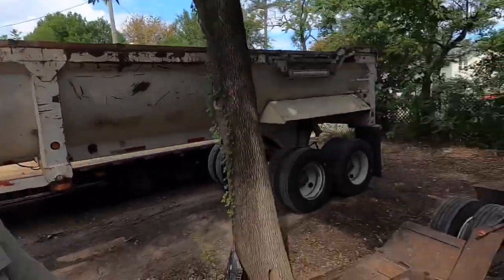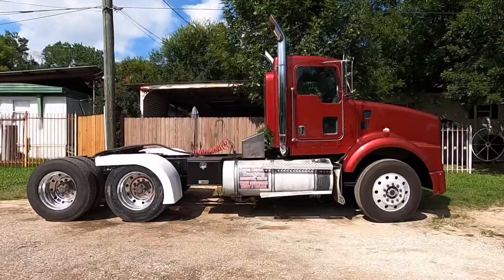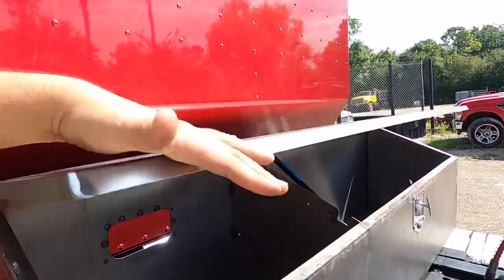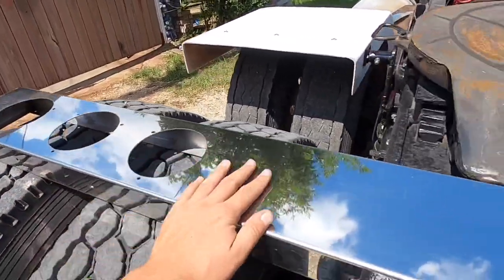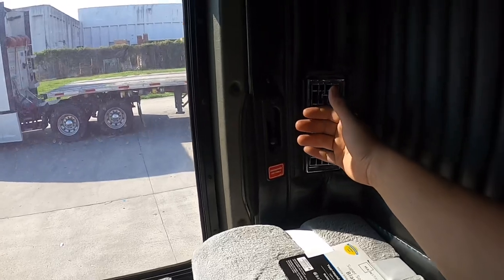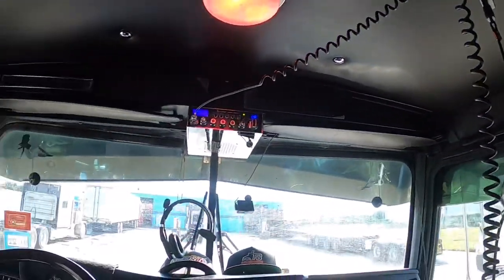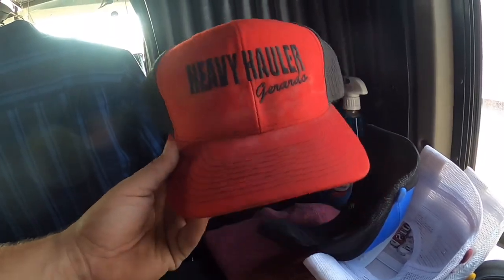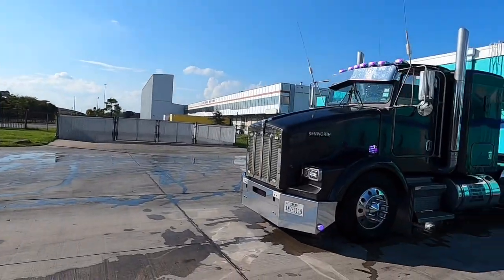Gender reveal with kenworth truck